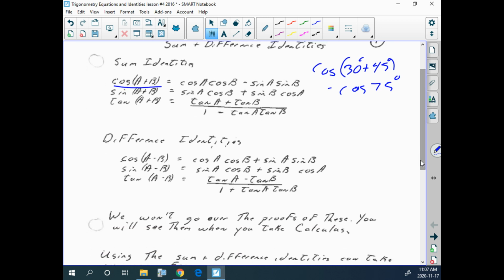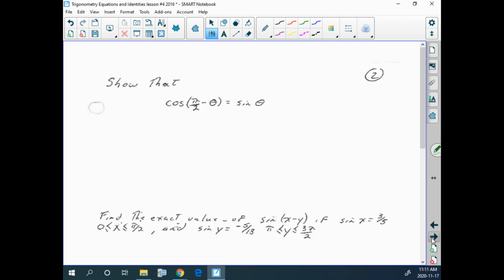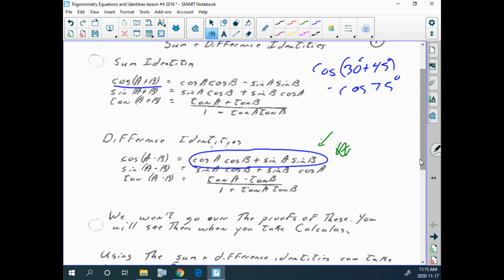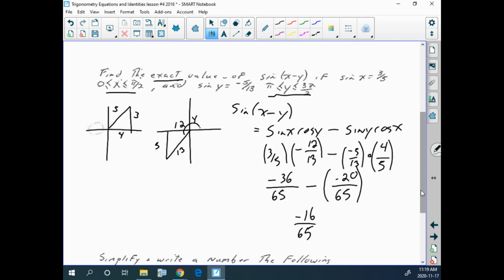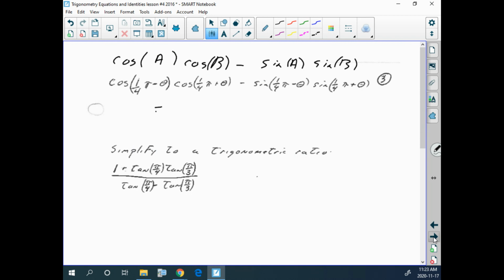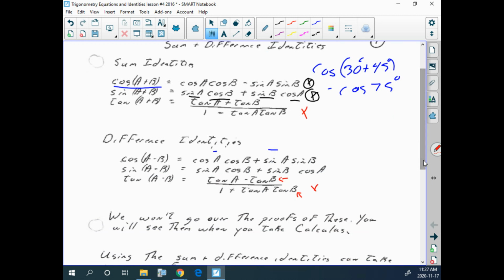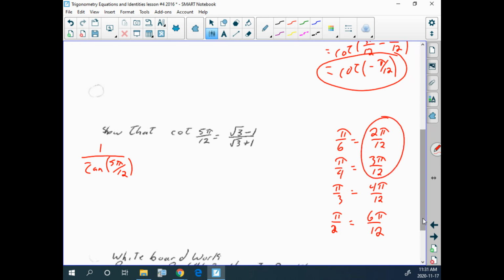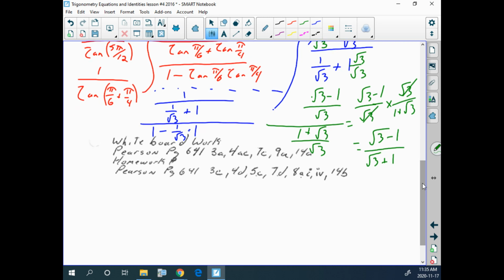Trigonometry Part 2 Lesson #4 Sum and Difference Identities